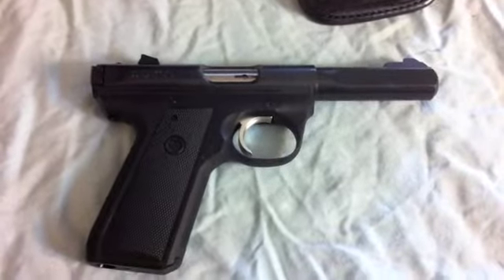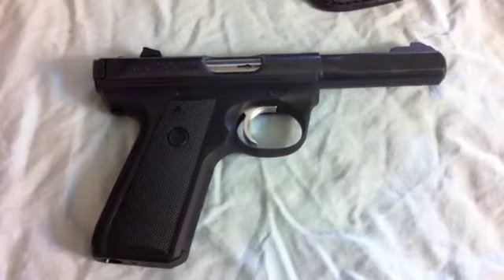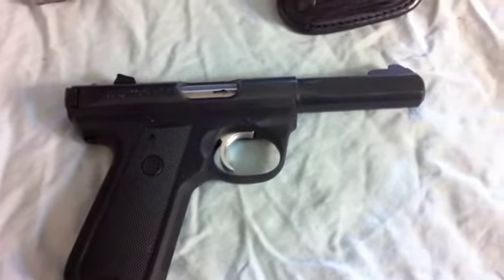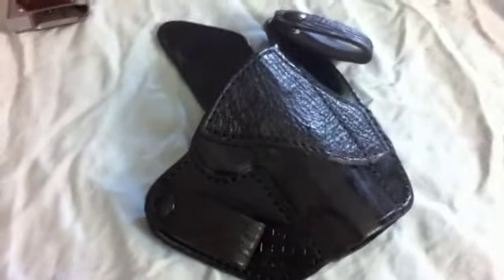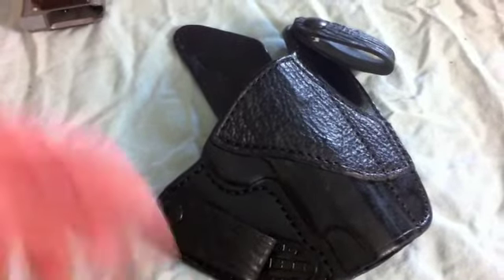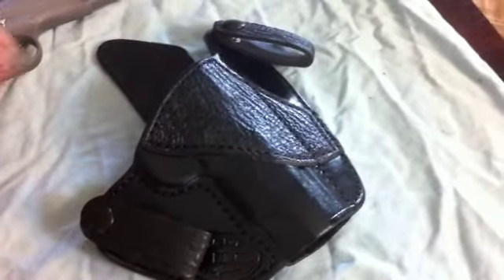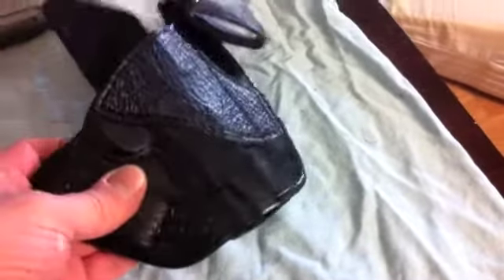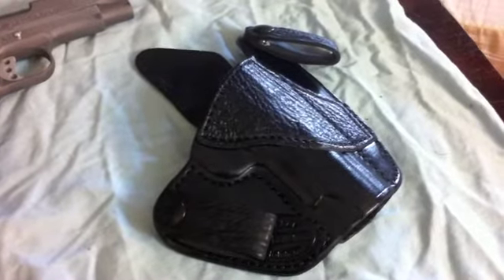A QUICK UBG HOLSTER REVIEW